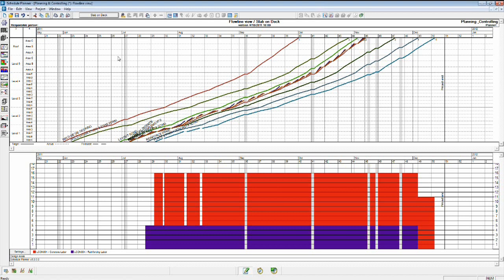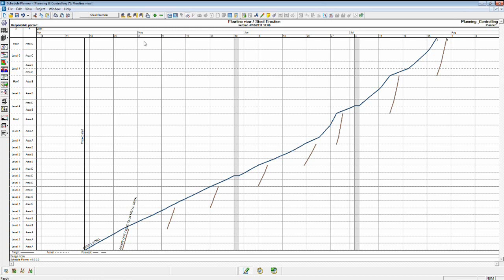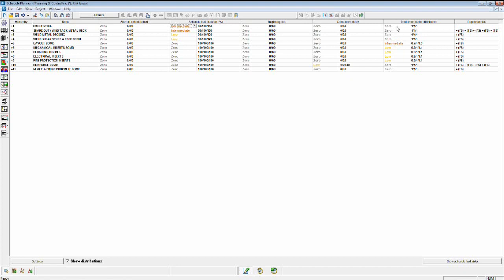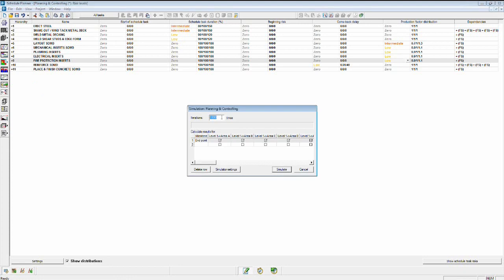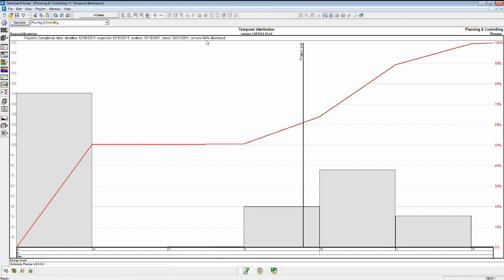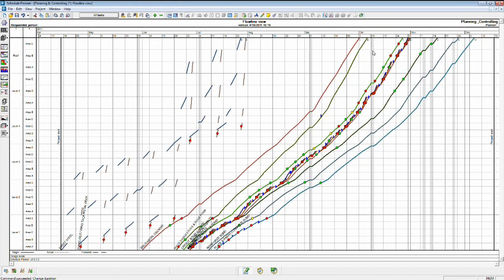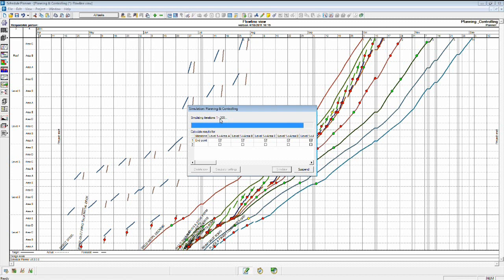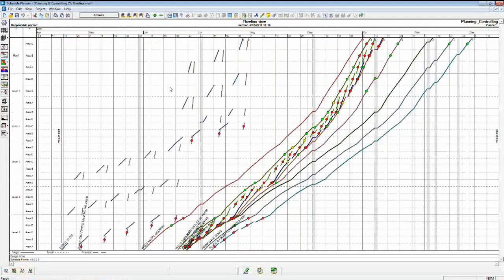Monte Carlo Risk Analysis in Vico Office Schedule Planner.wmv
How can a construction project planner factor in circumstances on the jobsite which may or may not impact the ability to deliver the project on time? That's why we've built in a Monte Carlo risk analysis as the final check for your schedule in Vico Office Schedule Planner. Use as many variables and constraints as possible to uncover risk in the schedule and then apply fixes and see their impact.  Construction science just got a lot cooler.  For more information on this functionality in Vico Office Schedule Planner, please check out the FAQs